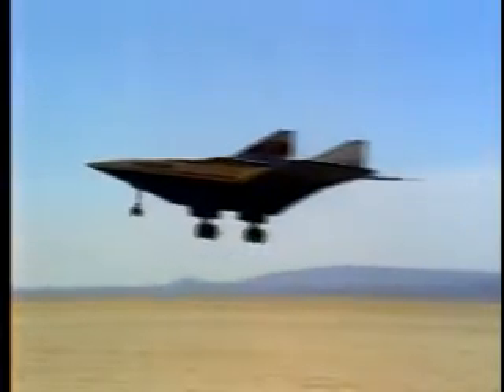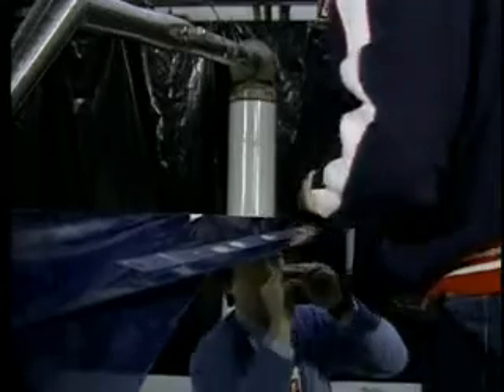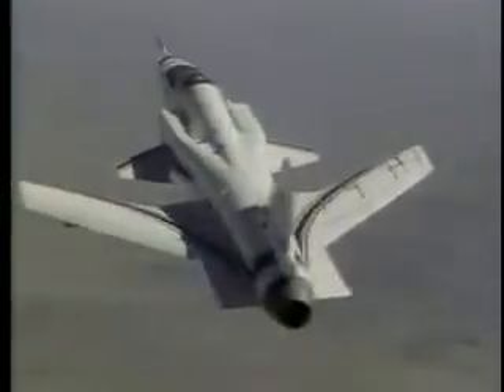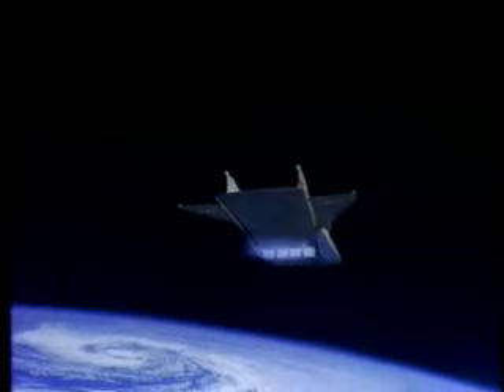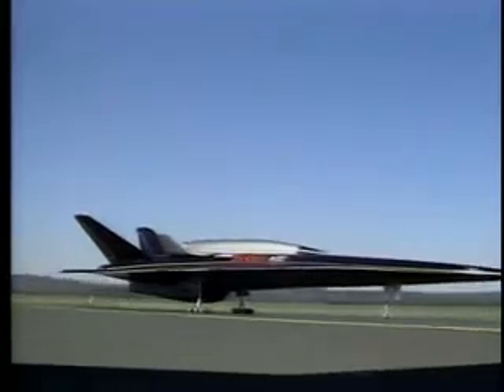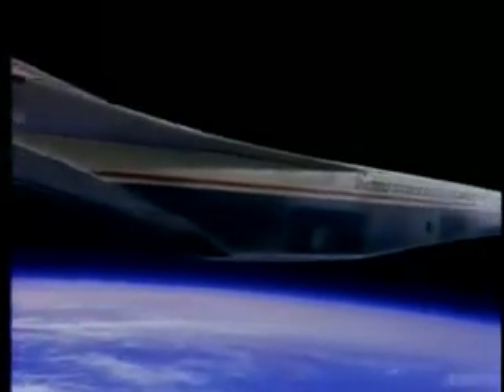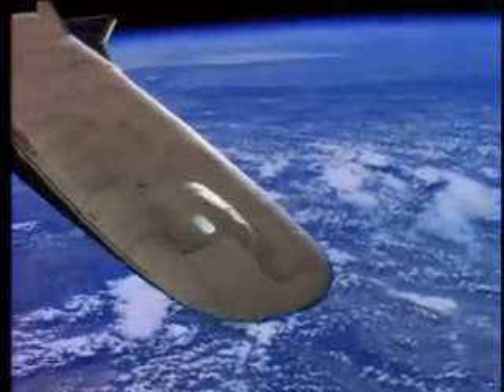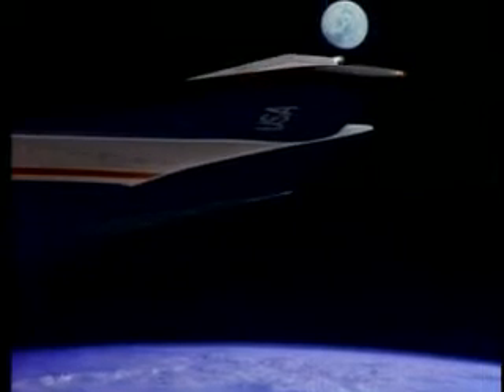A Look Into The Future - National Aerospace Plane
A NASA film about the now defunct National Aerospace Plane (X-30) project.